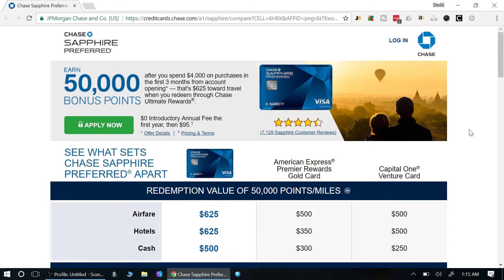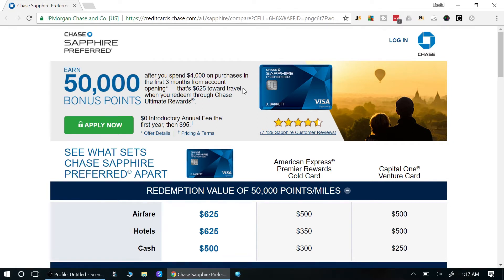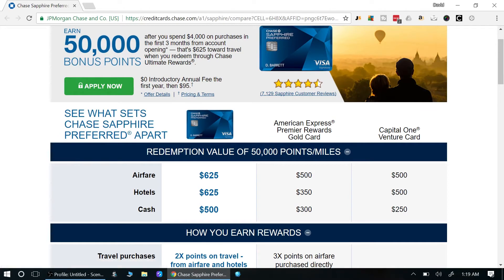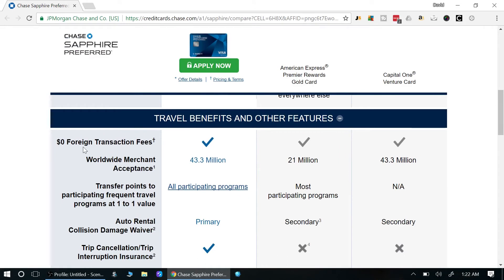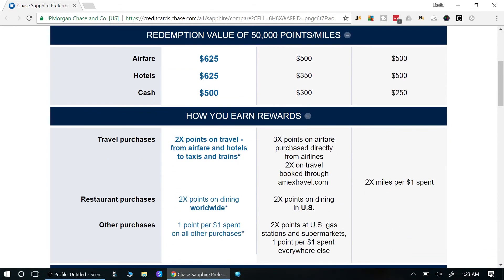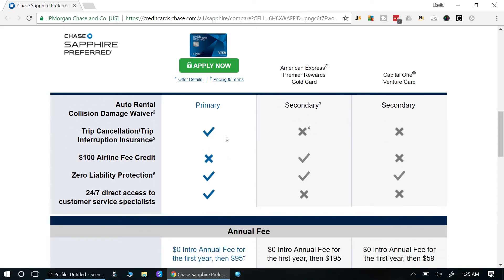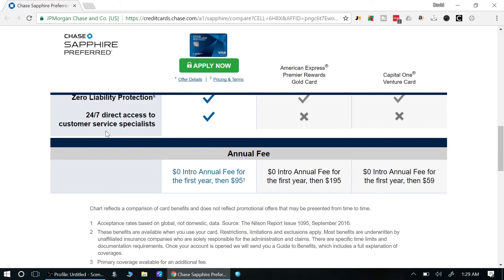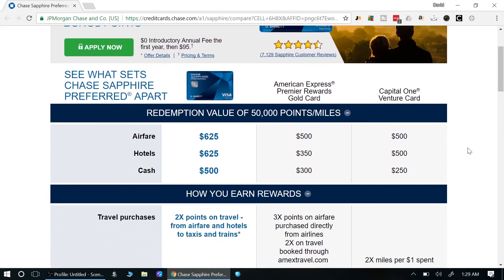Travel Rewards Cards: Chase Sapphire Preferred Benefits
Check out the benefits of the Chase Sapphire Preferred.  This is a great card with plenty of perks.  Trip Cancellation/Trip Interruption Insurance, Baggage Delay Insurance, Extended Warranty Protection, Purchase Protection, Trip Delay Reimbursement, 2X points on travel - from airfare and hotels to taxis and trains, 2X points on dining worldwide, 1 point per $1 spent on all other purchases, and $0 Intro Annual Fee for the first year are a few of the benefits of owning this the Chase Sapphire Preferred.